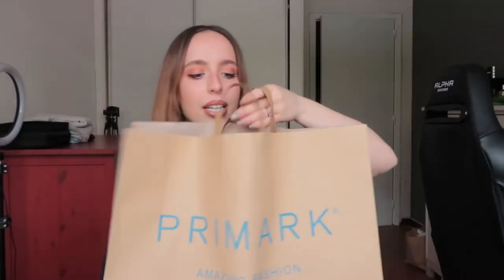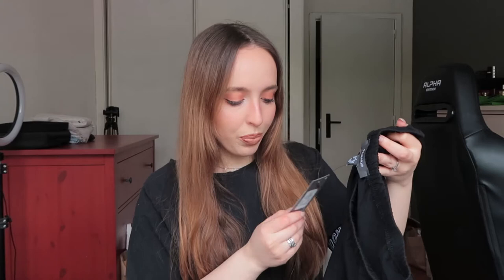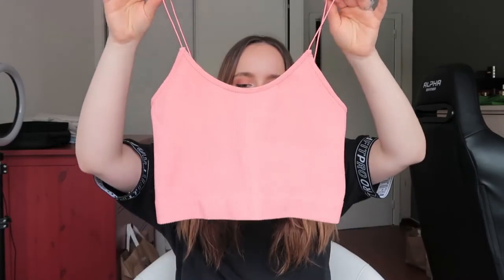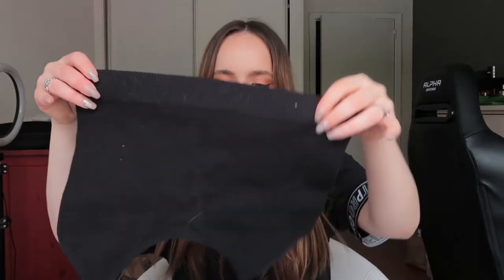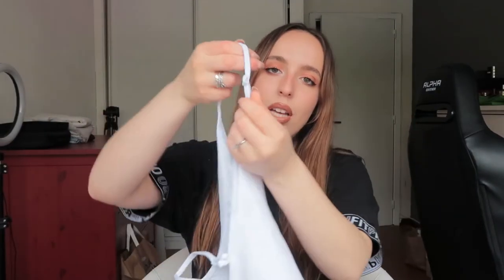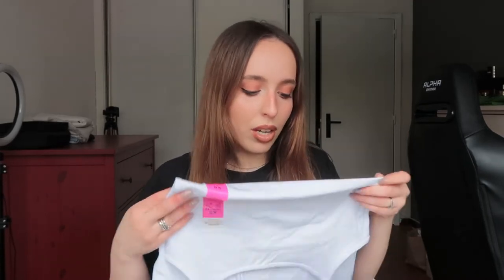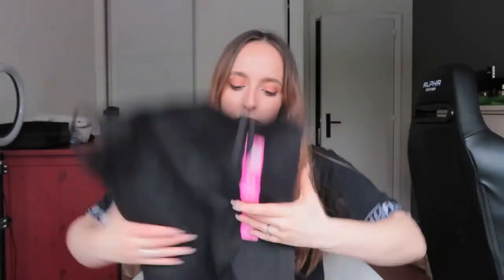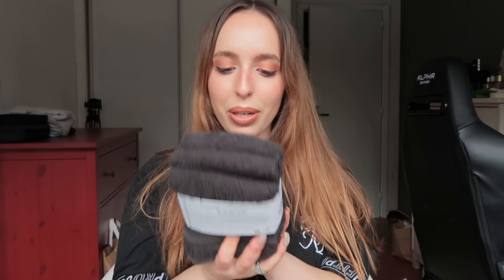PRIMARK HAUL 2021! *clothing, accessories, homeware...*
In today's video I'm doing a summer/spring primark haul (post lockdown/birthday shoppping spree)!